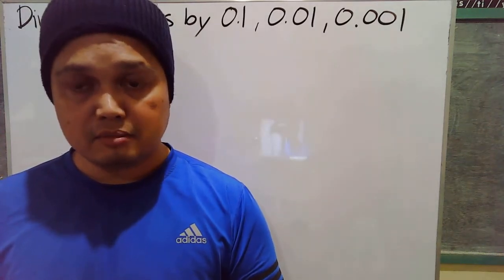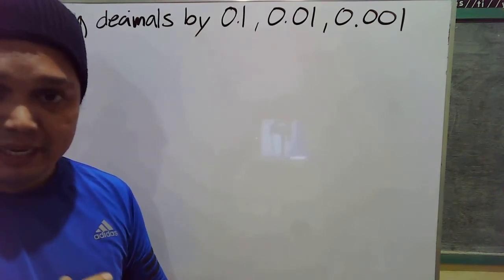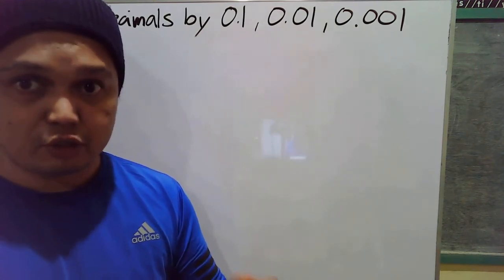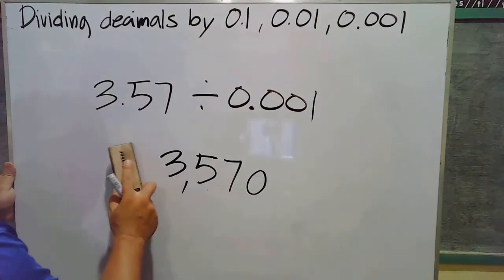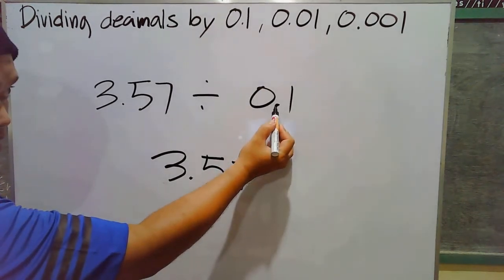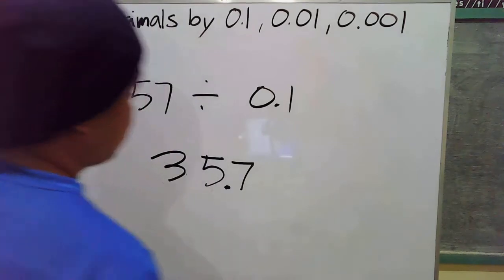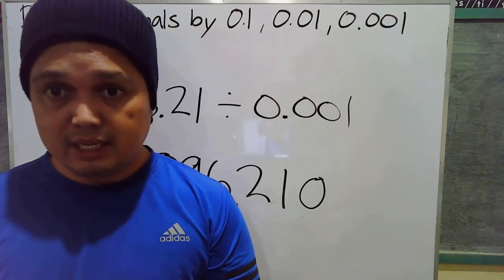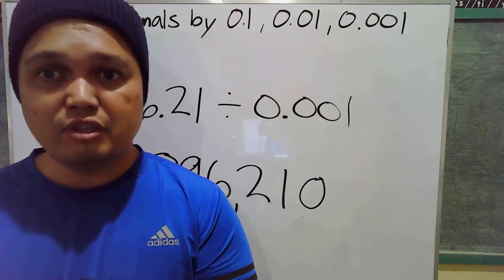DIVIDING DECIMALS BY 0.1,0.01, 0.001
how to divide decimals by 0.1,0.01,0.001